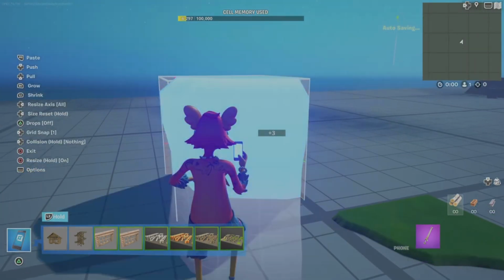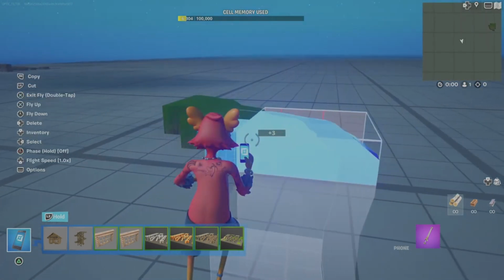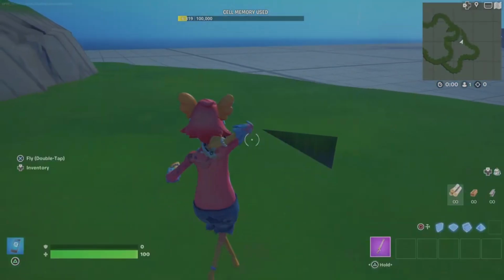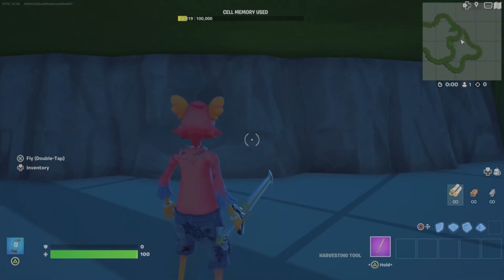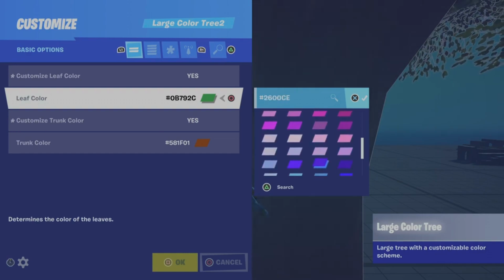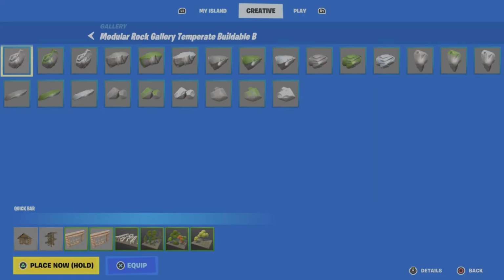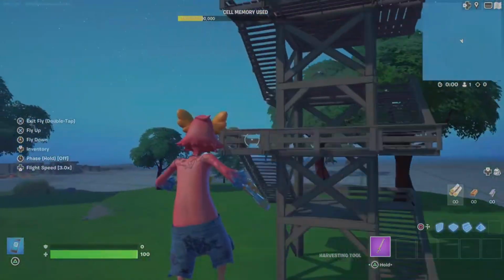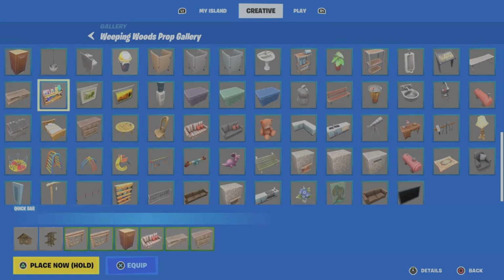HOW TO MAKE A GRASS BIOME IN FORTNITE CREATIVE! | Fortnite Creative Tutorial!